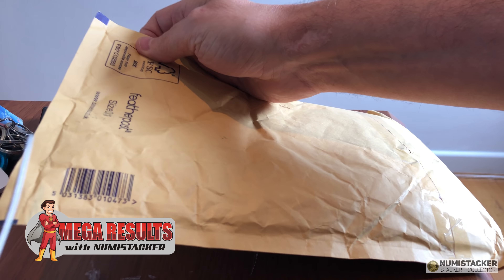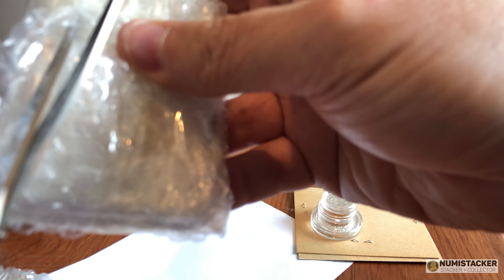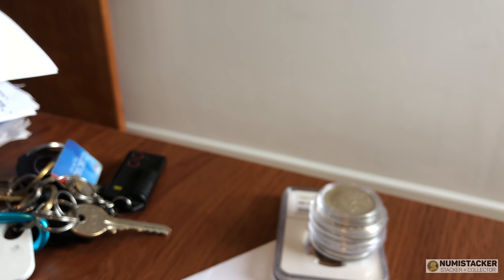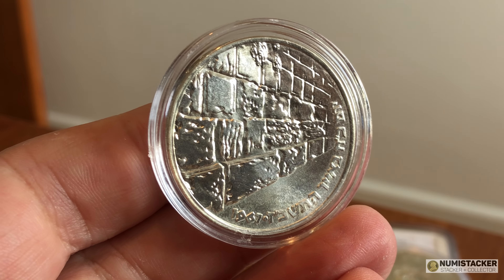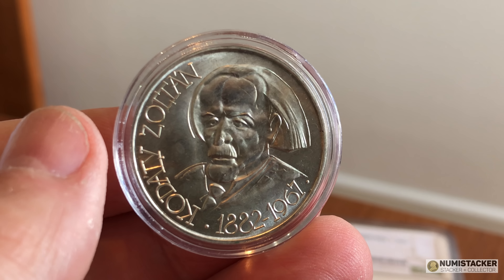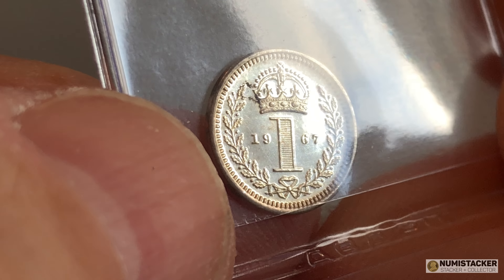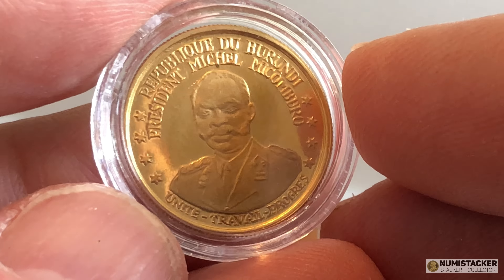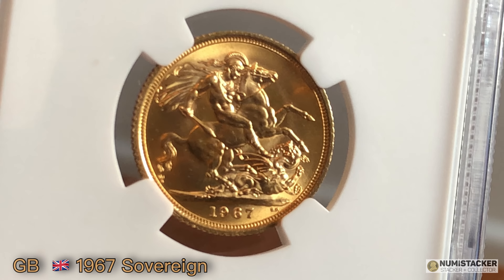It’s 1967 Here’s Kodaly Maundy Six Day War Marianne and More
Mr. 1967 sent in some more great coins covering GB Burundi France Switzerland Hungary and Israel

LZQWuyr3e1ktUJbNKDMeRUCKLdTrJ1sWtq

643 Please support and visit channel sponsor The Silver Forum for the best chatter and information on coins, silver, gold and much more.